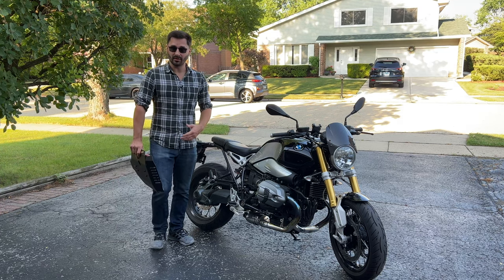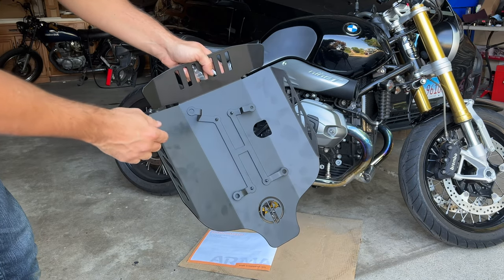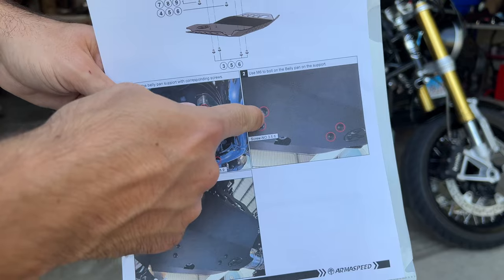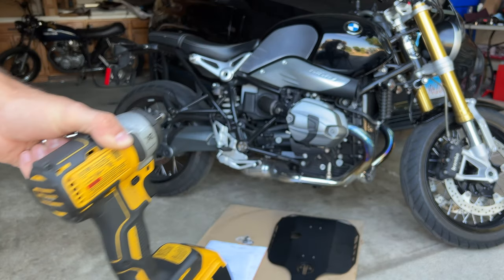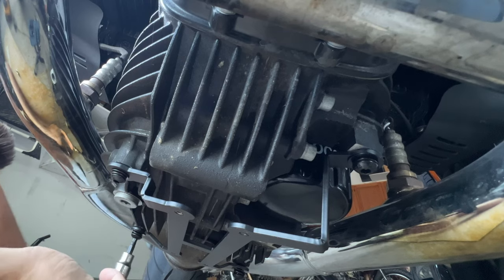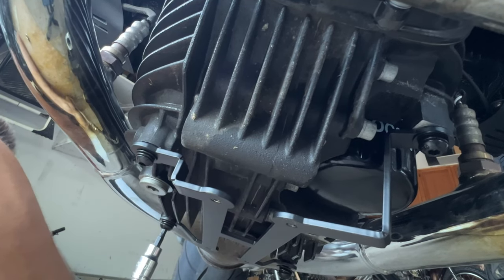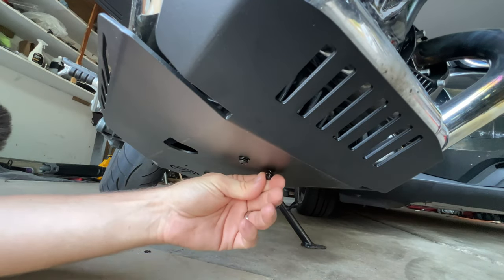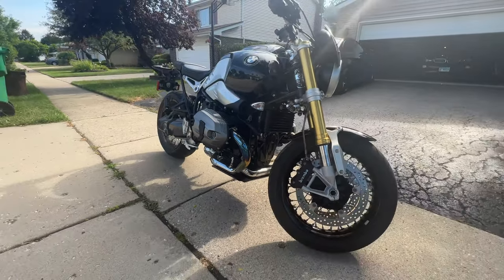BMW R Nine T Belly Pan Install - ARMASPEED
After installing the carbon fiber headlight fairing and the engine cover, I'm now adding the belly pan to my BMW R Nine T! This would go perfect on the scrambler and of course on the roadster like mine. Not only does it protect the engine and helps with air dynamics, it also looks great! Installing the belly pan is easy and only took me about 10 minutes without any special tools. You will only need a 4 and 5 Hex sockets to complete this job.

Hex socket set